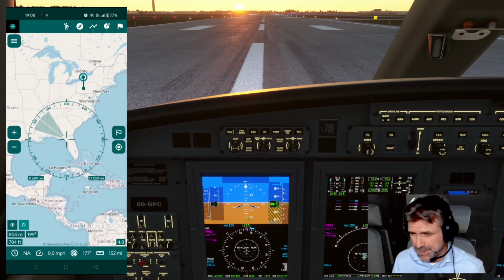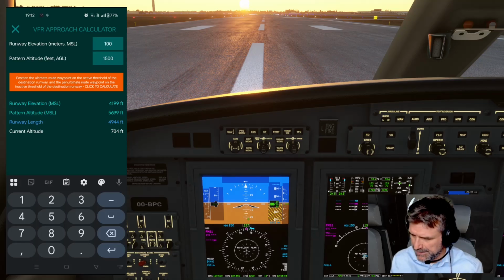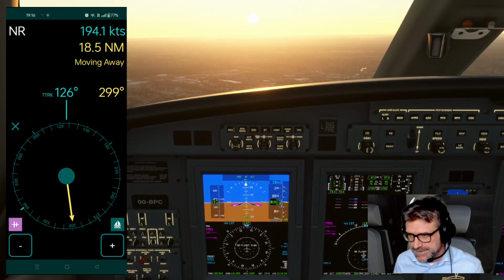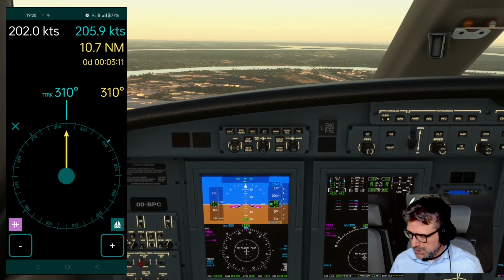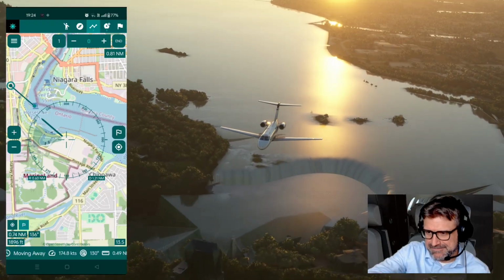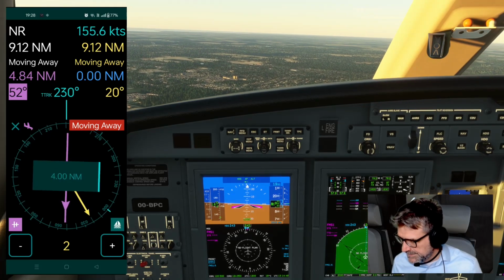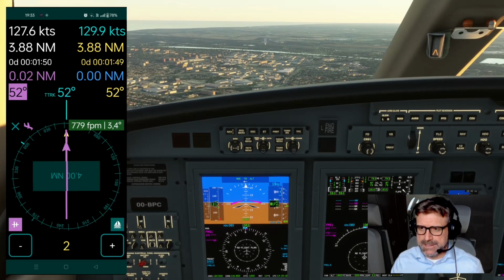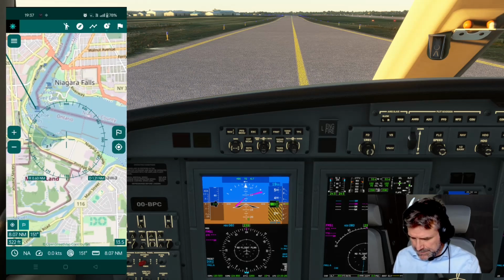StraytWay Aeronautical Demo Series | Niagara Falls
Buffalo-Niagara International Airport (KBUF) to St. Catharines/Niagara District (CYSN)

00:10 Preflighting StraytWay
07:25 Take-off
08:41 Cruise
15:26 Niagara Falls
17:33 Approach
22:25 Landing
27:41 Taxiing using StraytWay